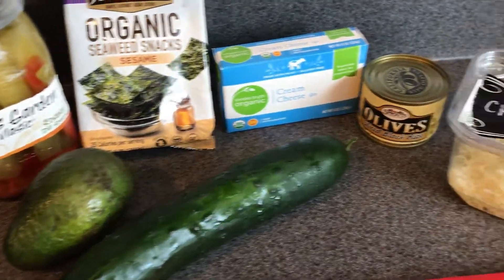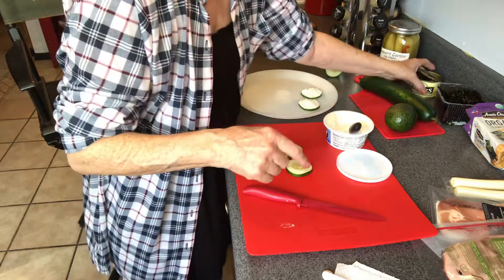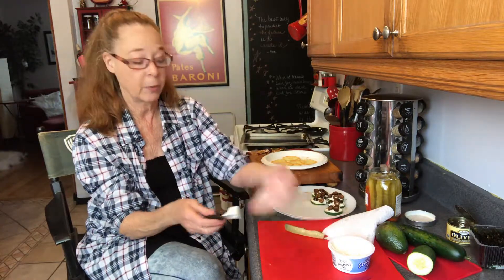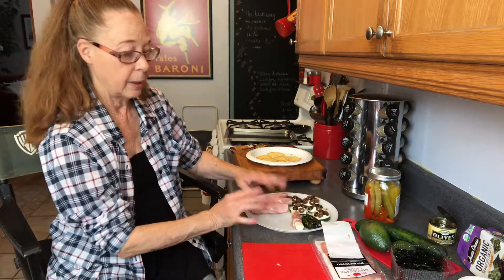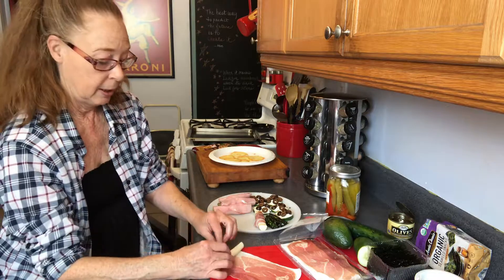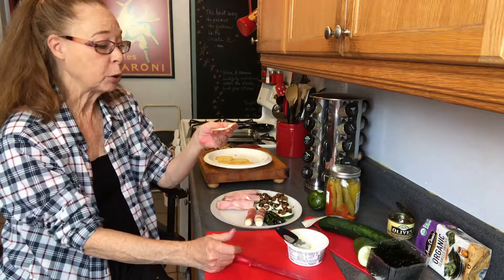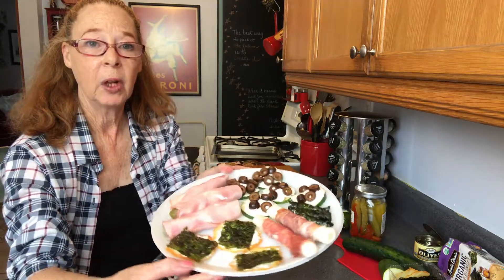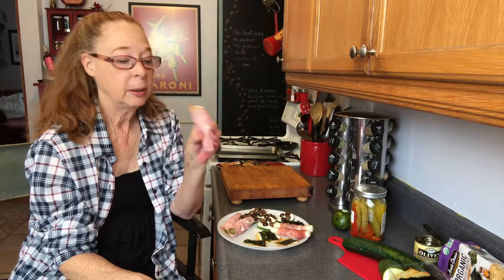Healthy Keto Snacks & Appetizers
KETO COOKING WITH CYNDI - In this video she throws together some quick and easy healthy snacks and appetizers that are great for the Keto diet and requires no cooking or baking!

Recipe By:
Cyndi Seidler